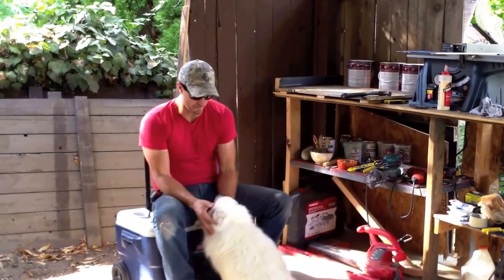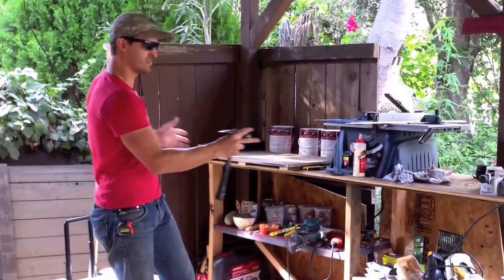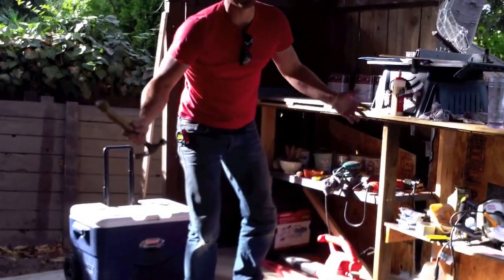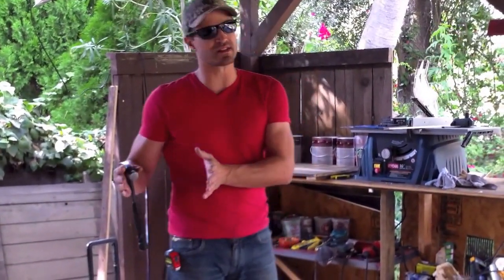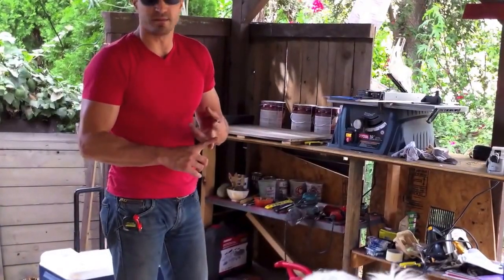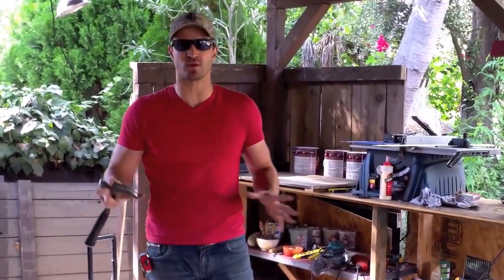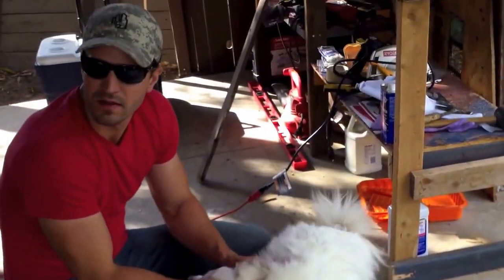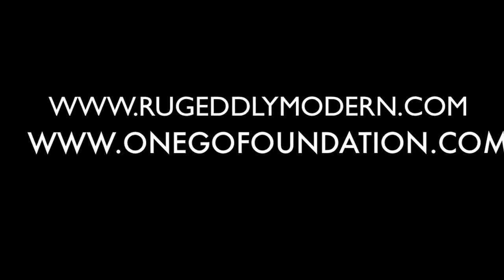.RUGGEDLYMODERN. 100% reclaimed wood creations by Anderson Davis